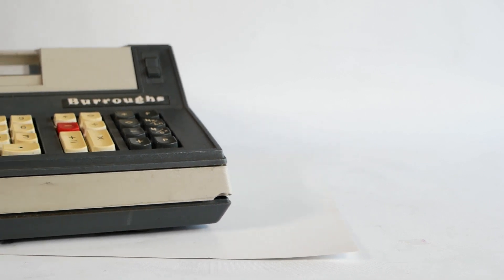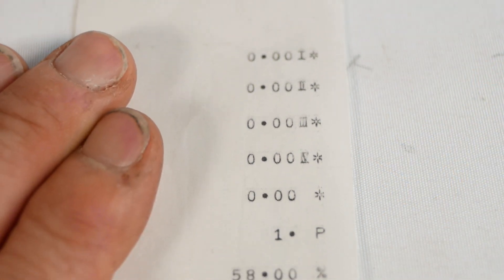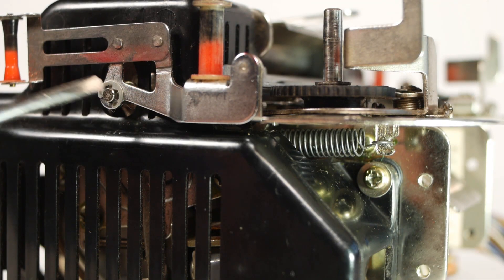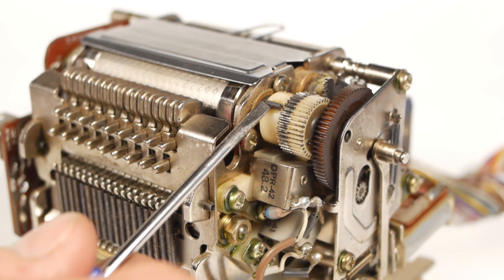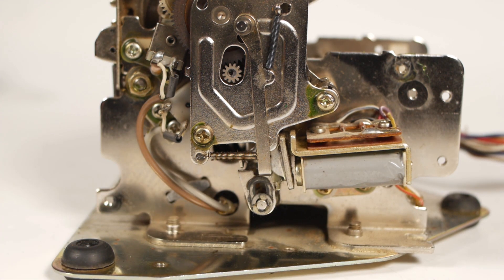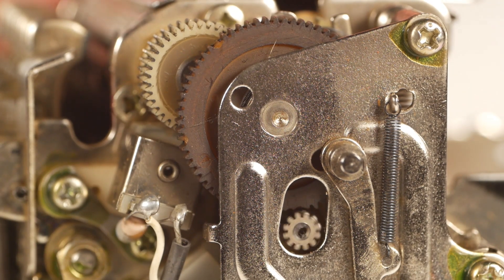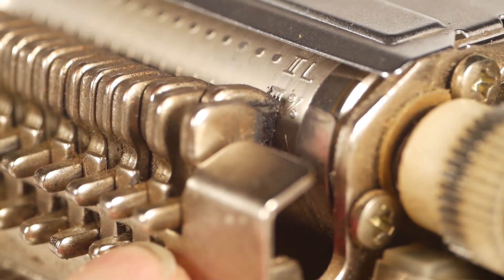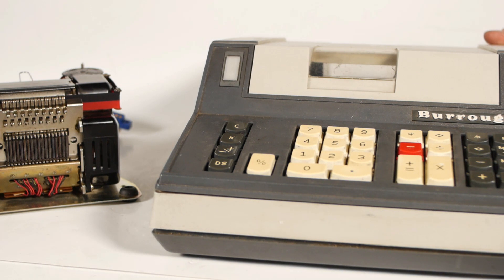1970s Calculator Printer - Shinshu Seiki EP-102 - Part One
Today we're looking at an EP-102 impact printer that came out of a 1973 Burroughs C6202 Pre Programmed calculator.  The printer worked for a few minutes before one of the drive gears stripped - this appears to be a common problem with these printers, and after examining the stripped gear, it looks like whatever material it's made of has decomposed because it's soft and you can break the teeth off with your fingernail.

The EP-102 was the successor to the EP-101, made in Japan by Shinshu Seiki, a subsidiary of Suwa Seikosha.  Shinshu Seiki went on to become Epson in the 1980s, the name apparently coming from a later incarnation of this printer EP-SON.

In the video we'll take a look at the failed gear and also show the rather ingenious way the printer hammers are synchronised with the revolving drum, then hopefully there will be a follow up video soon, once I've cobbled together a replacement gear.  I'll put a link below once that video is released.

Start    00:00
Intro    00:06
Issues    00:33
History    01:11
Dismantling    01:40
Stripped Gear    02:20
How It Works    02:48
Gear Alignment    04:53
Summary    05:47
Outro    06:15